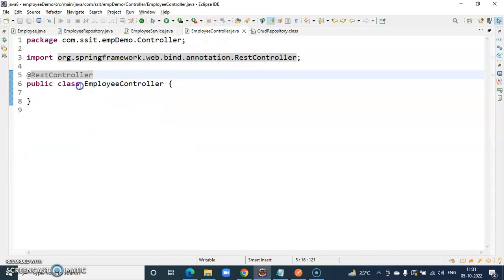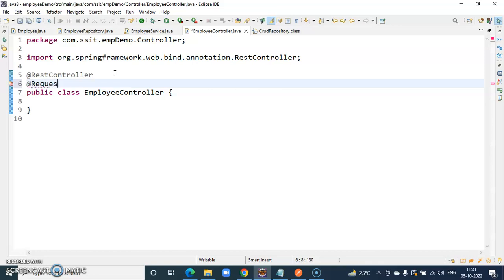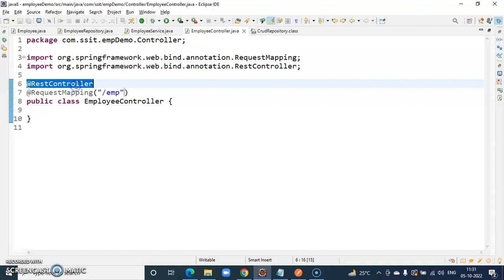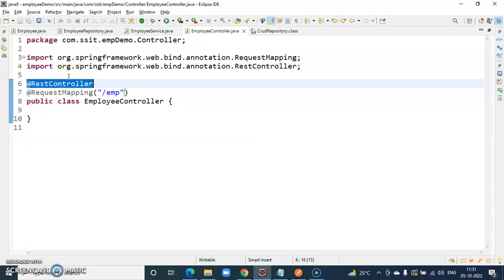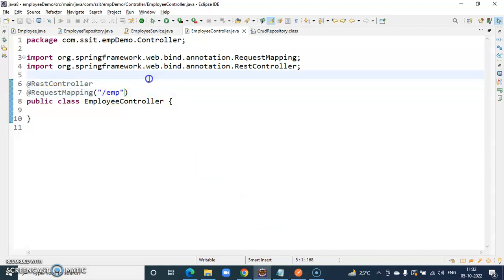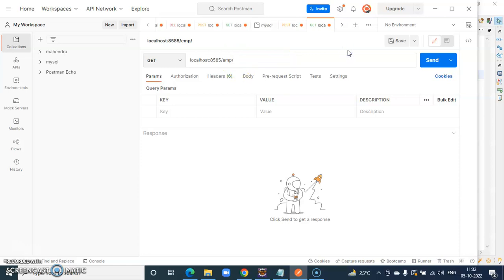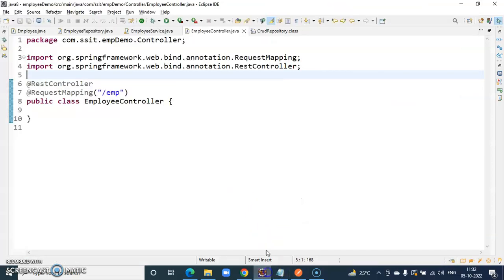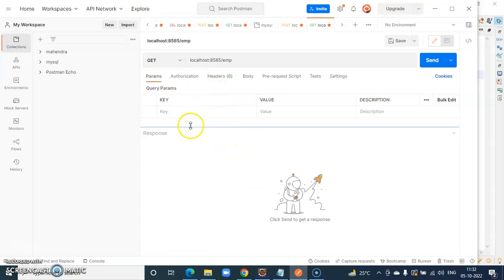create Controller class in Spring Boot